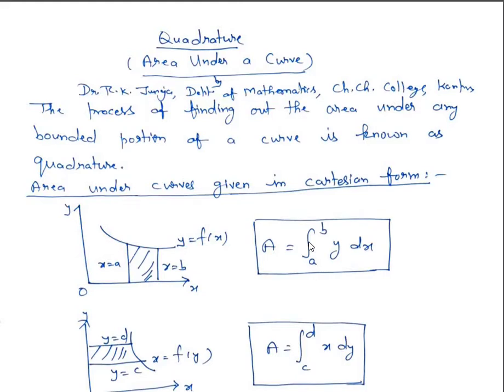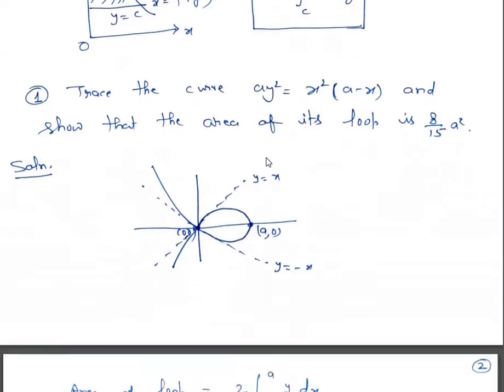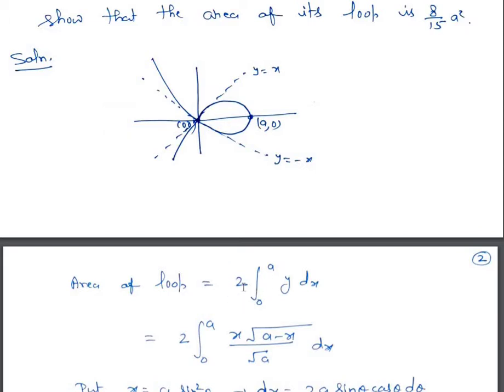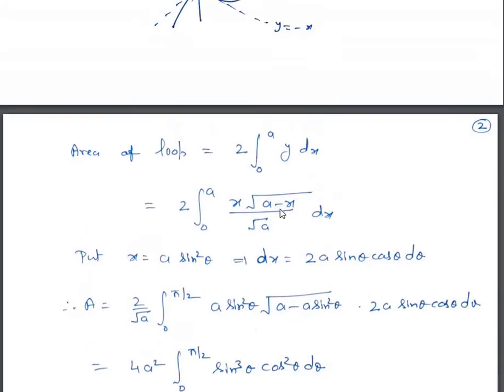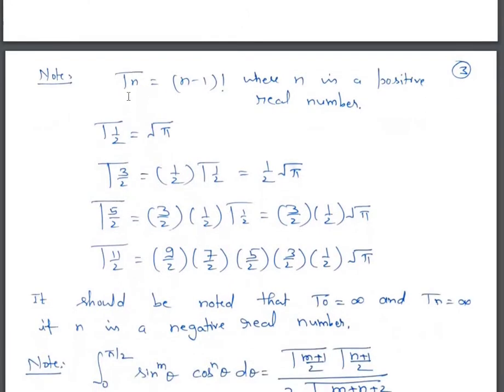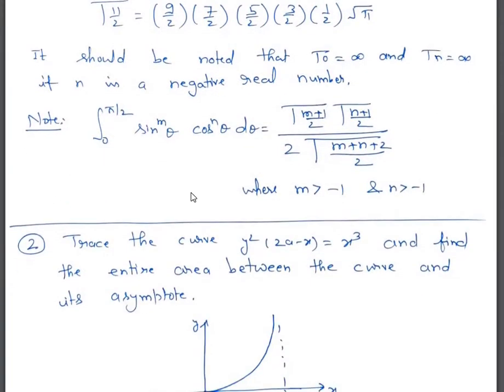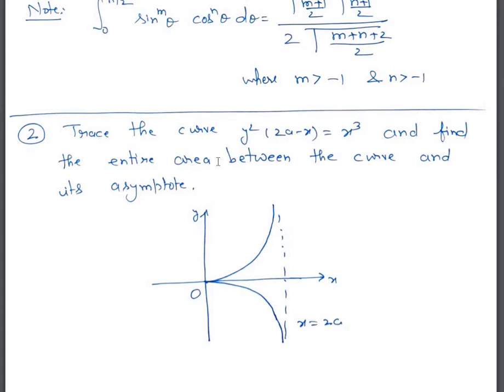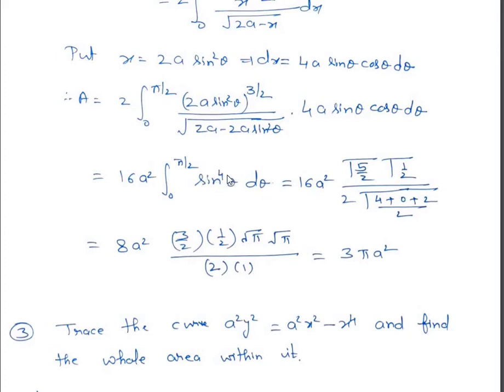AREA UNDER CURVE LEC 1